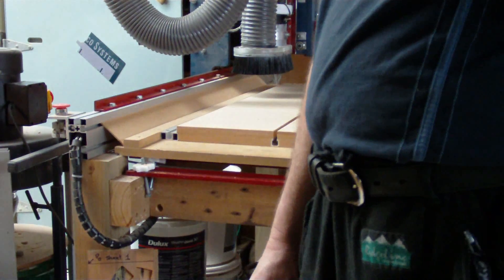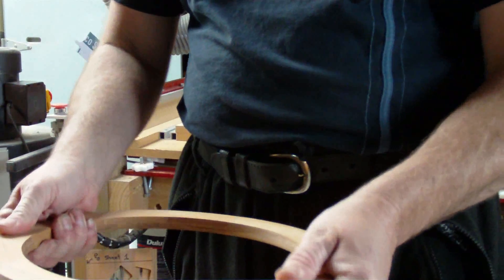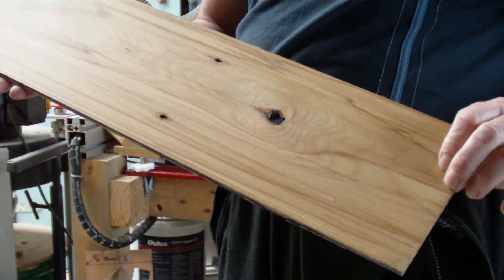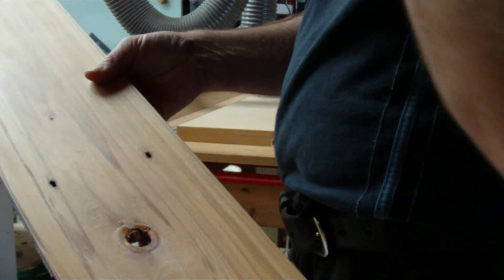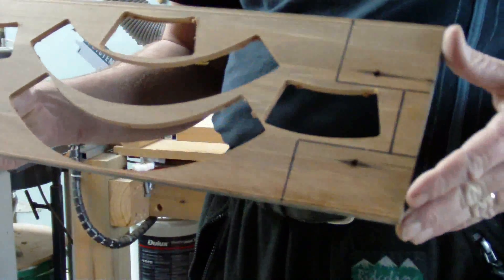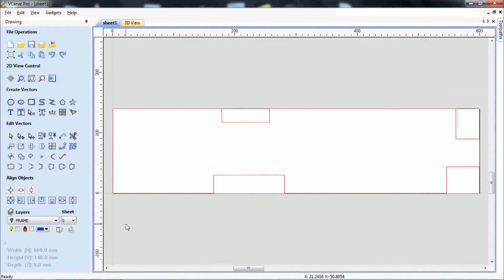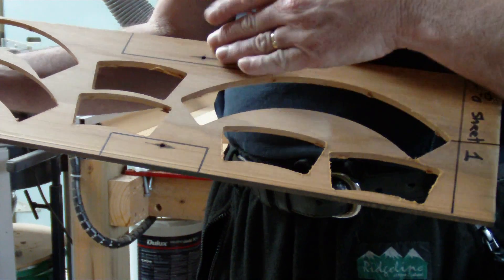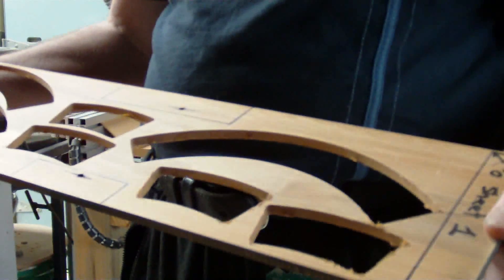CNC Recycled Timber - CNCnutz Episode 20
How to work around imperfections in recycled timber for CNC cutting.